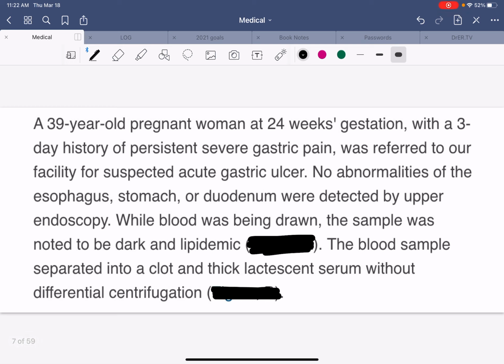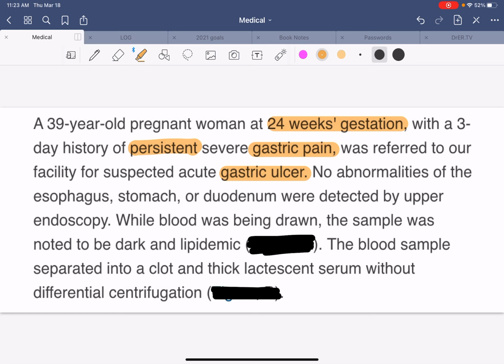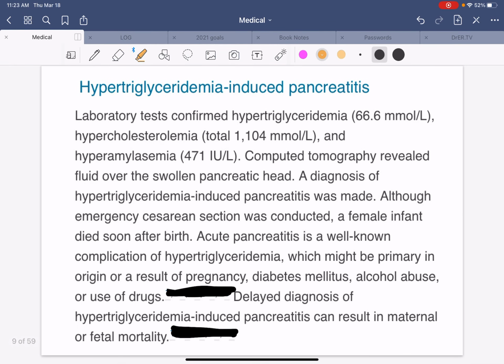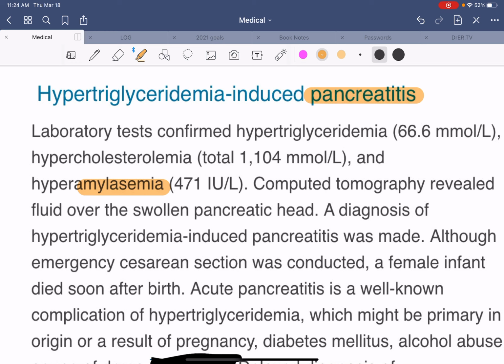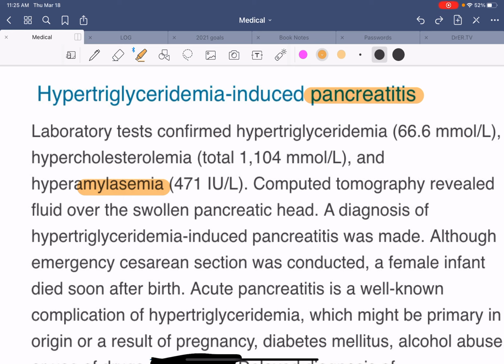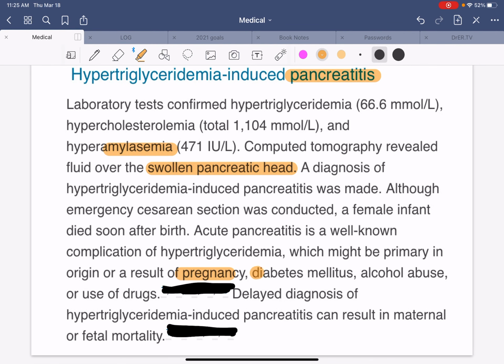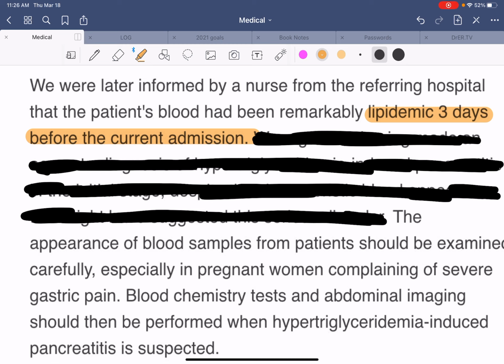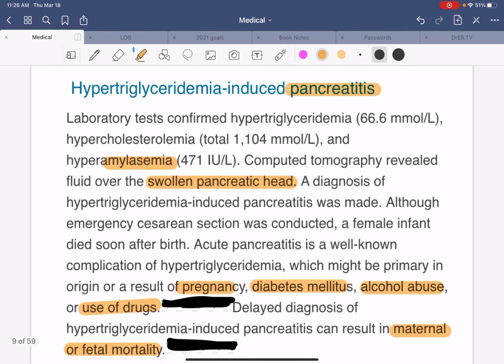Clinical Case: extremely milky blood samples and abdominal pain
a case of abdominal pain in a pregnant woman. The clue to diagnosis was in the blood tubes of the blood samples obtained in this patient.